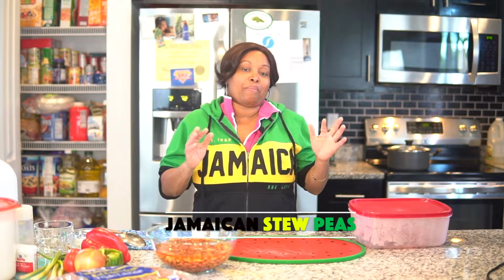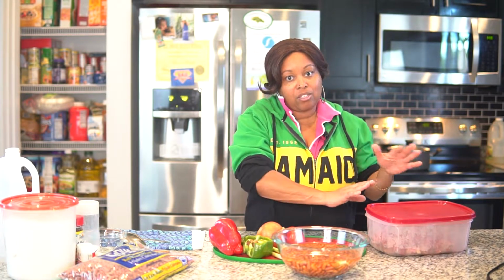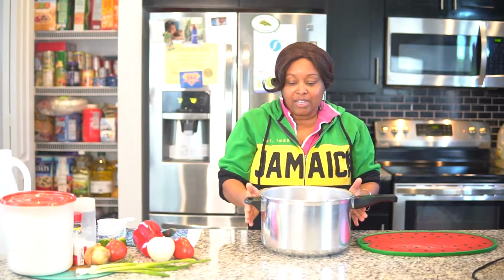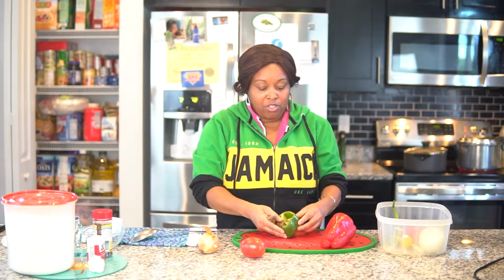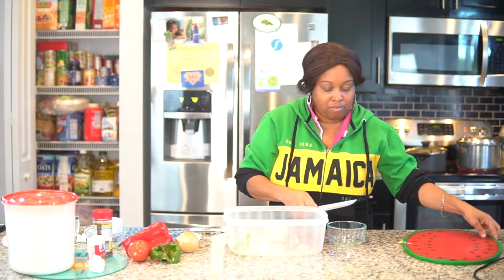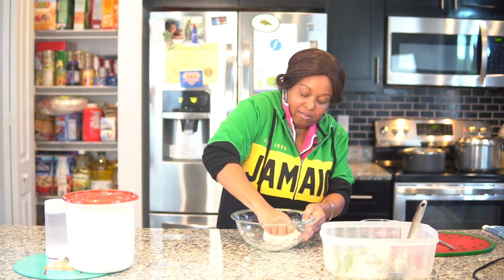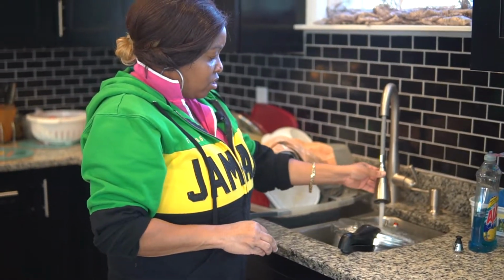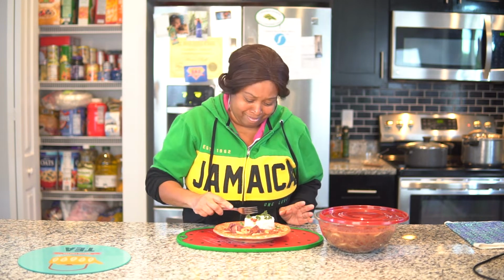How To Make Jamaican Stew Peas 🇯🇲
Hey guys!
In this how to, I am going to show you how to make a truly traditional Jamaican dish, Stew Peas.
Recipe ingredients listed below:

1 pound of Pigtial
1 pound Salt Beef
1/2 Cup of Vinegar
1 pound Red Peas
1 Peg of Garlic
1 Tomato
3 Starks of Scallion
Thyme
1 Onion
1/4 Black Pepper
Pieces of Bell Peppers
5 Pimento Seeds
1 Whole Scotch Bonnet Pepper
1 Cup of Flour for Spinners
1/2 Teaspoon of Salt for Spinners